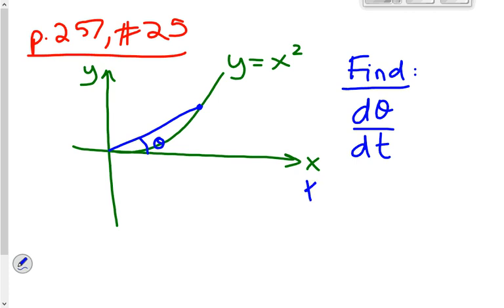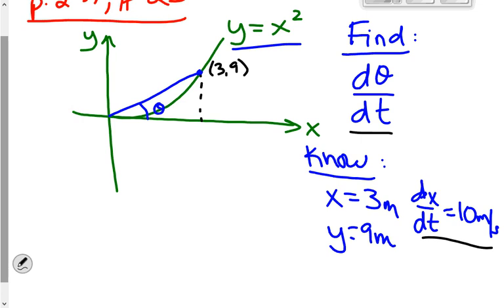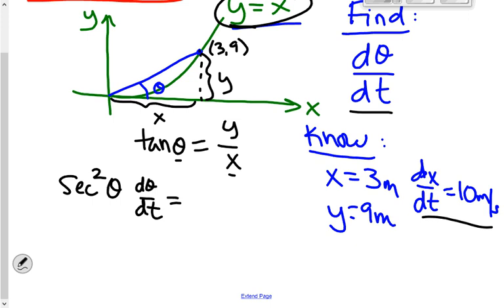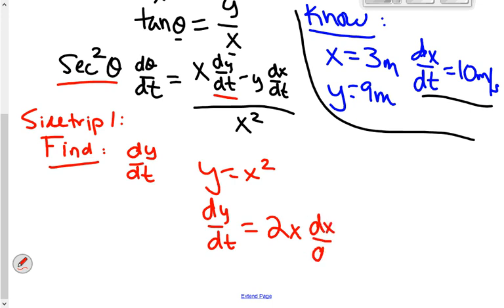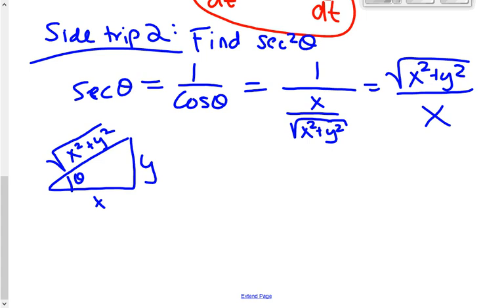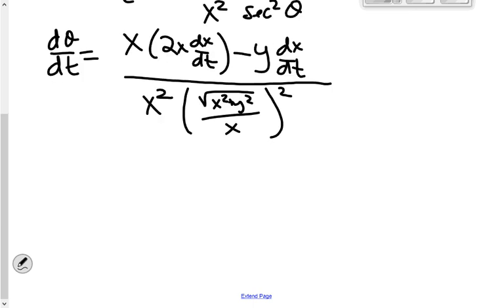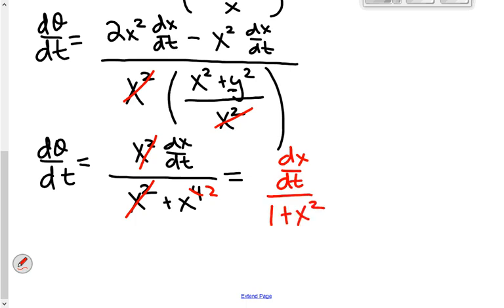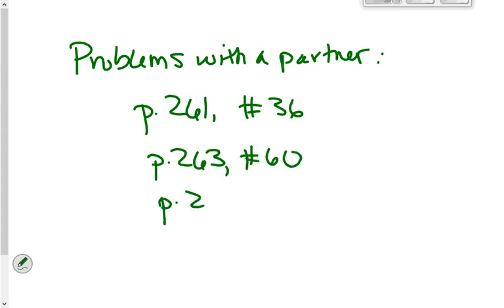December18Calc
Last problem from section 5.6